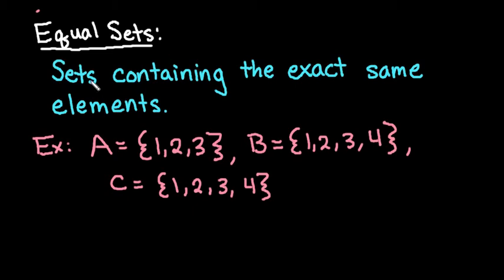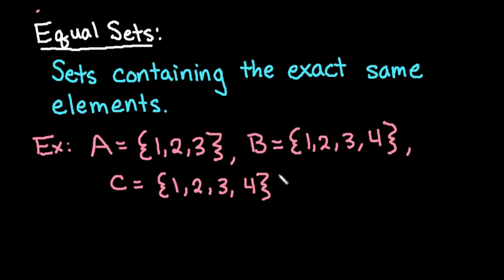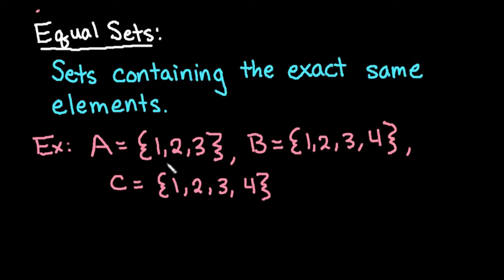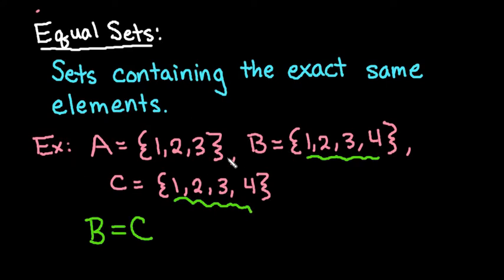Equal Sets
Learn how to find out if two sets are equal.  This is a very short video just to define an equal set.